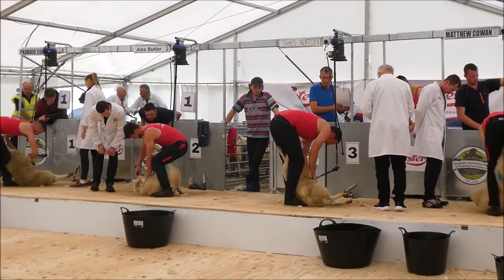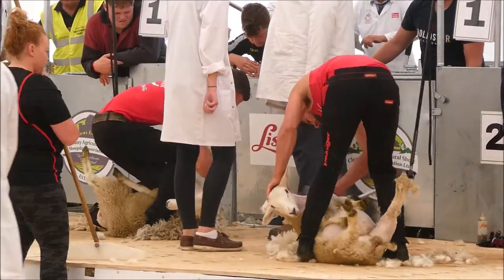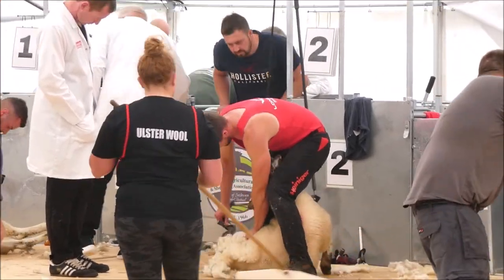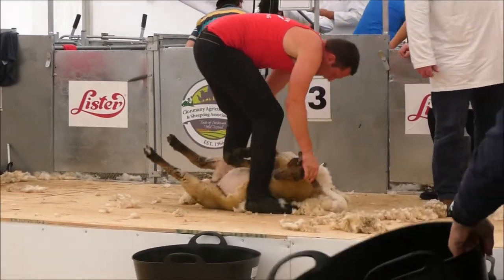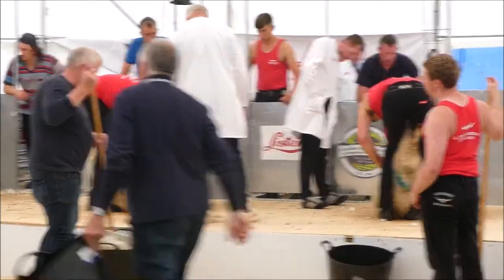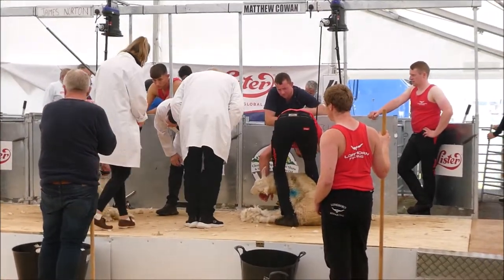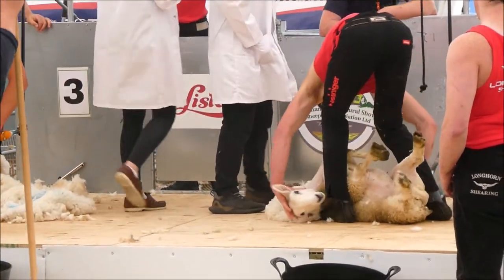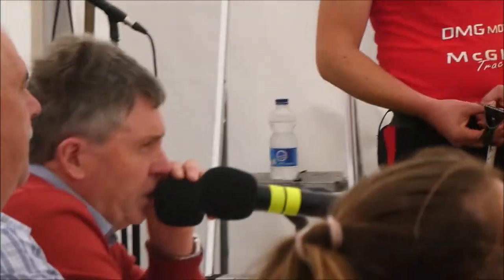Clonmany Agricultural Show Sheepshearing 2 8 2022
Sheep shearing